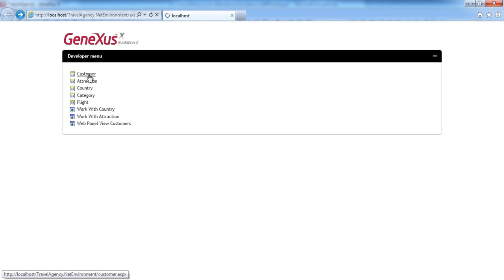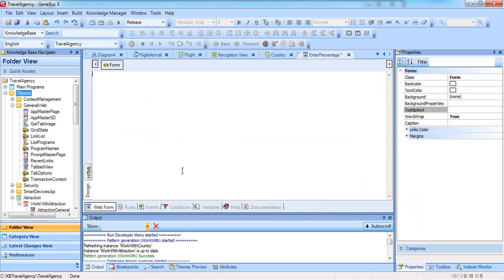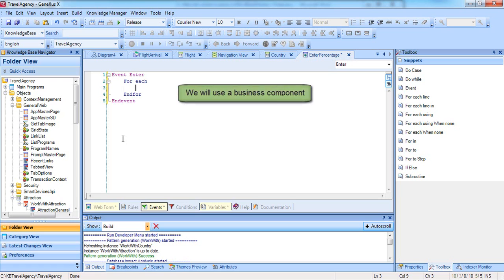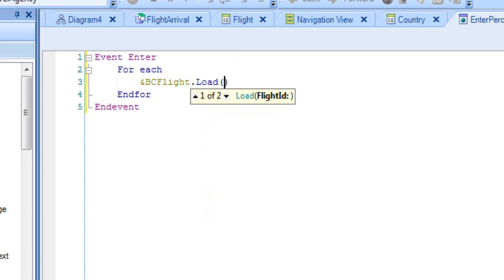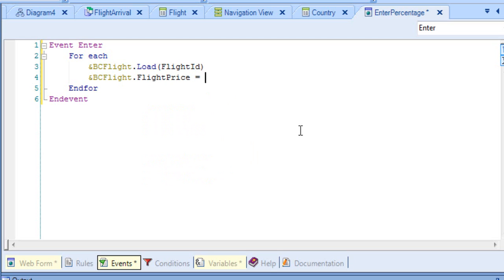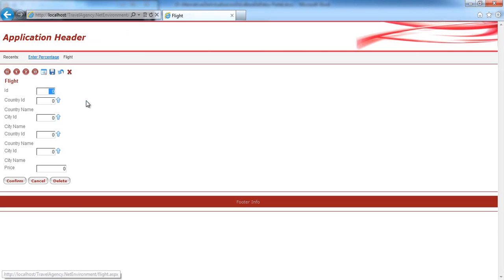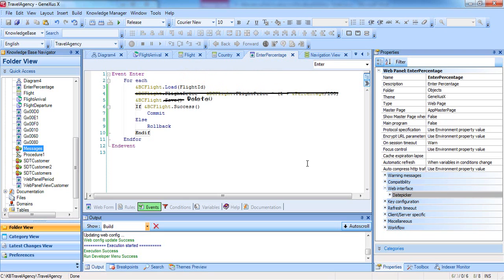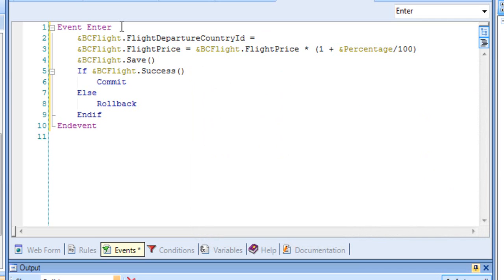Data Base Update-Bussines Components